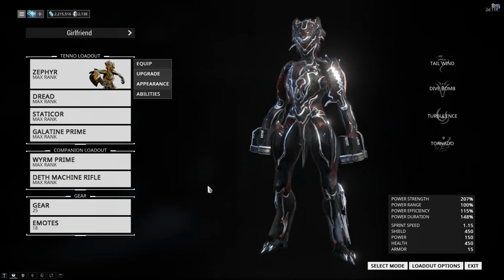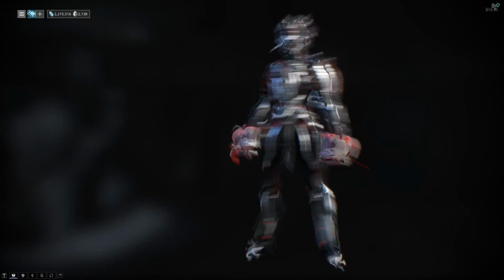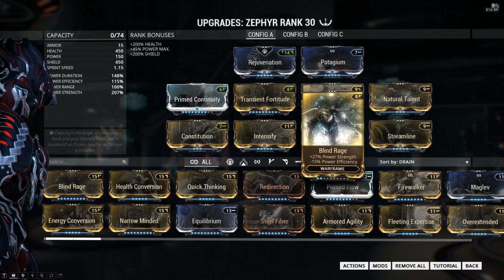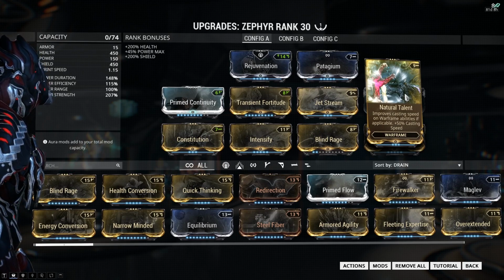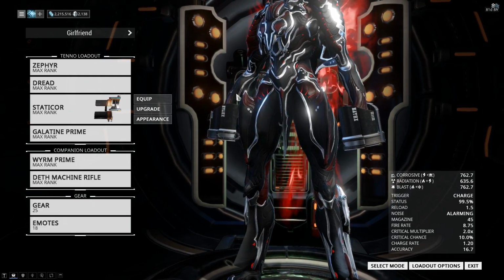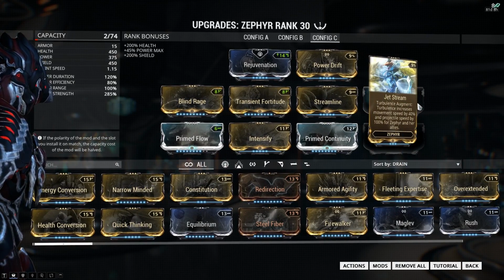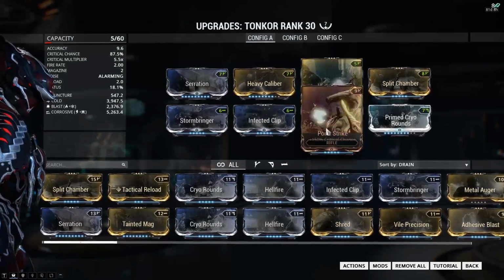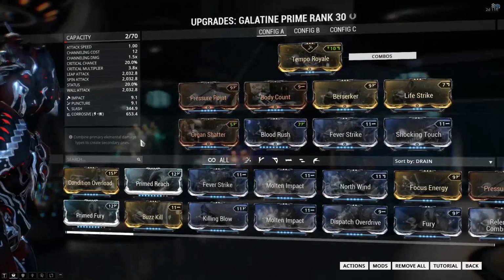[Warframe] Jet Stream ZEPHYR's loadout feat. Staticor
Builds for Zephyr, Dread, Staticor, Galatine Prime, and Tonkor within! I hope you have fun increasing projectile velocity and hurling epic evil hadouken attacks. If you have any questions or comments, as always, leave 'em in the comments and I'll be right with you.

For regulars on this channel: there's another video coming later today! Give me a few hours xD

     I stream Warframe every Saturday around 15:00 EST!
     I stream Guild Wars 2 every Sunday around that same time!